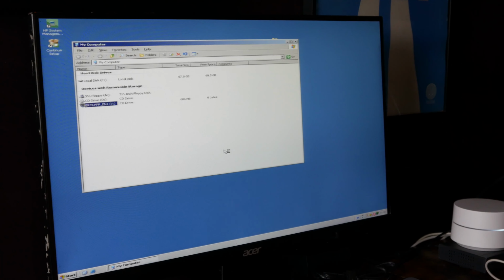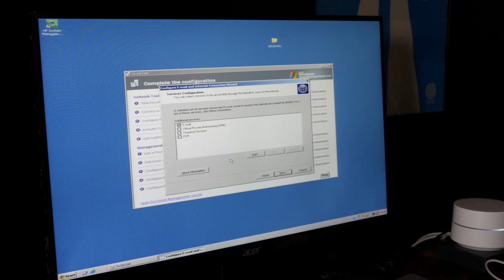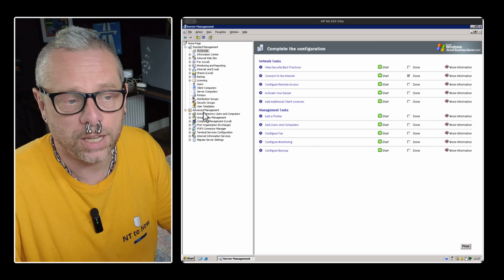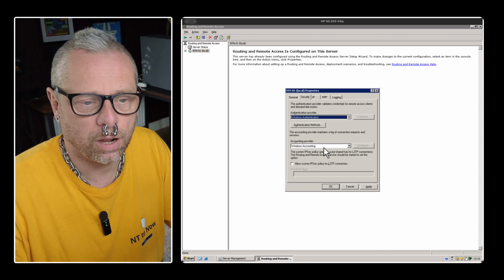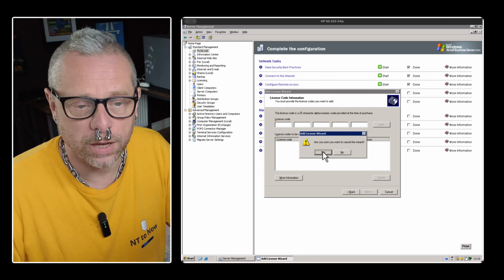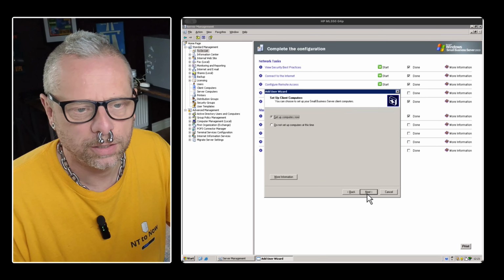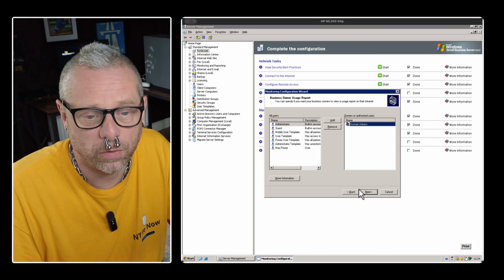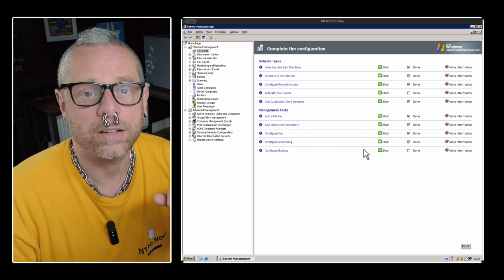I Installed SBS 2003 Over 100 Times... Can I Still Do It Today?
Welcome back to NT to Now! I've been in IT for years, and back in the day, I handled the SBS 2003 installation for countless clients—easily over a hundred times. This server was the backbone of so many small businesses, combining Exchange Server, Active Directory, SharePoint, and more into one challenging but powerful package.

But that was a long time ago. In this video, I'm finding out if I still have the skills (and the patience!) to set up Microsoft Small Business Server 2003 from scratch in the modern era.

Watch as I dust off the old CDs, navigate the infamous setup wizard, and try to install this classic Windows Server operating system. Will I remember the quirks? Will the installation media even work? Join me for this fun, nostalgic, and challenging trip back to the early 2000s of IT administration.